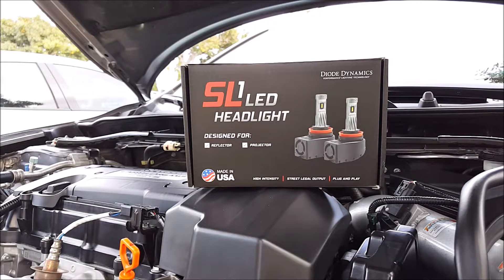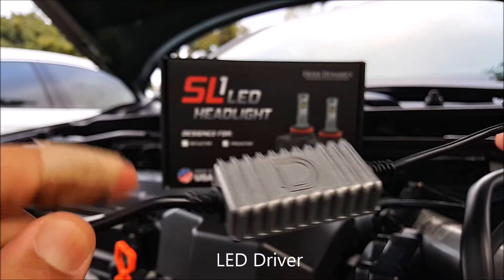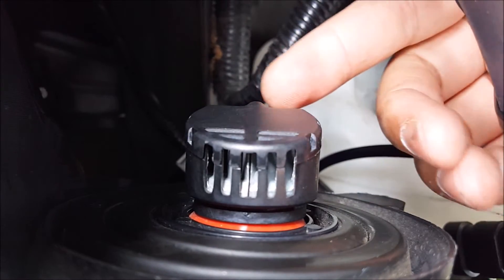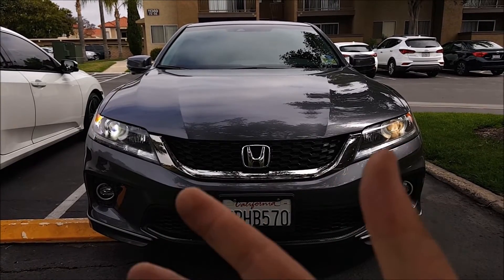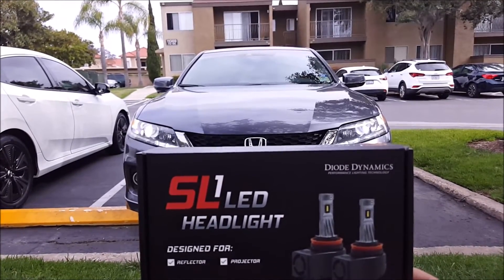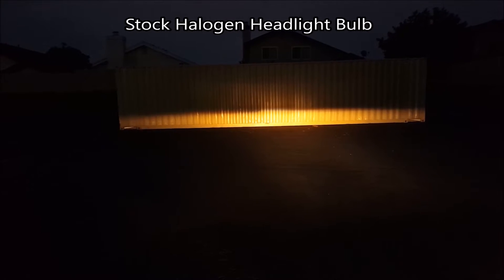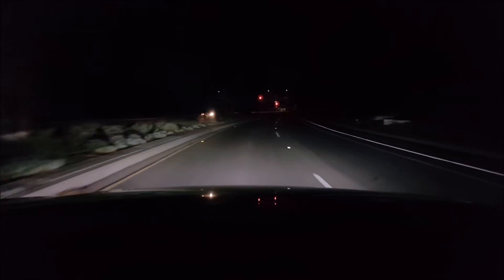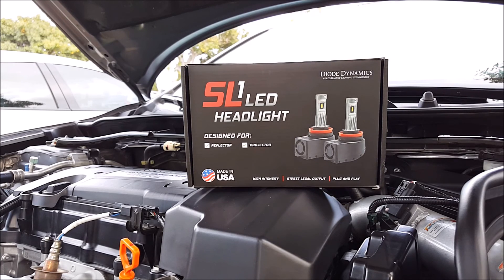[Product Review, Installation & Demo] Diode Dynamics SL1 LED Headlight Honda Accord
Diode Dynamics SL1 H11 / H8 LED Bulb

Specifications
Measured Lumens: 1630 (per bulb) Color Temp (CCT): 5700K Power (watts): 20.2 Operating Voltage: 5-16V Current (amps @ 13.2V): 1.58 Polarity: Polarity Specific Operating Temperature: -40C to 85C (-40F to 185F) LED Emitter: Luxeon Z ES Connector(s): OEM-Size Plug and Play Driver Features: External, Waterproof, Constant Current Driver Dimensions: 2.19" x 1.13" x 0.56" Materials: Copper PCB, PP-TD30 Base, Zinc Heatsink Cooling: Active, Mag-Lev Microfan Compliance Ratings: FMVSS108 Beam Pattern, SAE J575 Durability Test

comparison between stock halogen bulb vs SL1 LED vs HID Kit

HID Kit

Morimoto Elite HID Kit with XB35 35W Ballasts, H11B/H9/H8 5500K Bulbs

Mailing Address:
DIYCarModz
9051 Mira Mesa Blvd